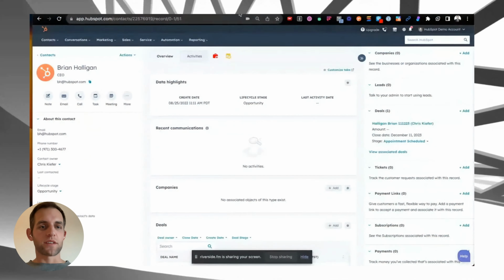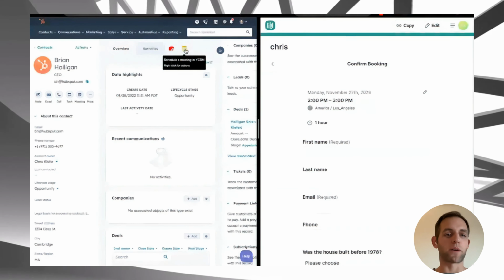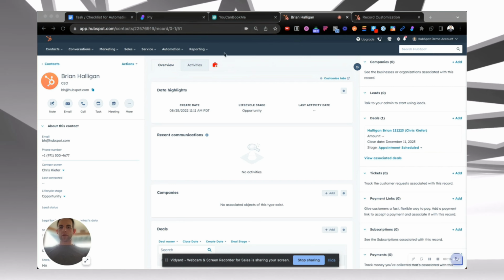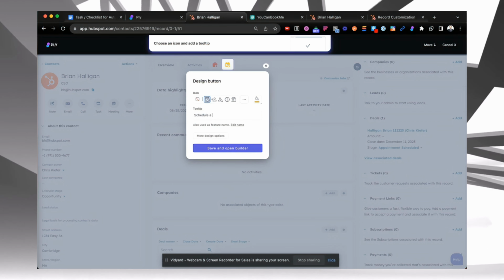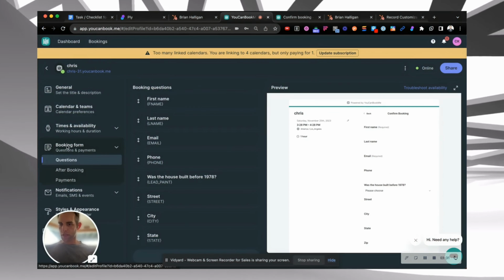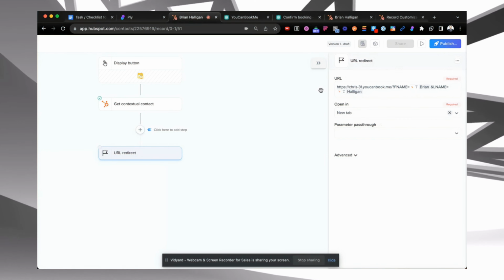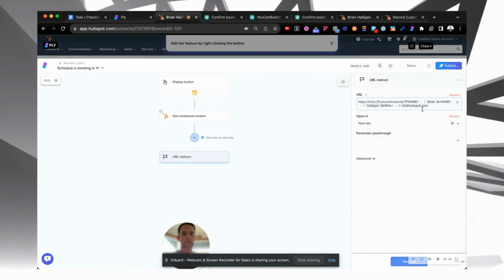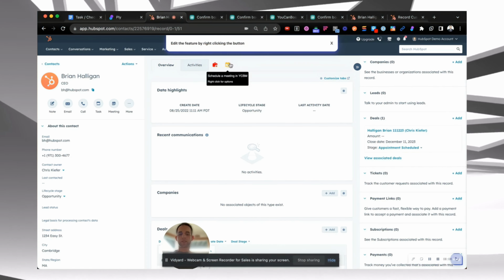Autofill YouCanBook.Me Form with Known Data in HubSpot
Tired of manual data entry for appointments? Learn how to streamline the process using Hubspot and YouCanBook.me! Chris Kiefer from Boolean Automation demonstrates a quick and efficient way to autofill booking forms with CRM information, saving you time and eliminating errors. 🕒✨

Get involved: 💬
How much time could your business save by automating the booking process? ⏰

Timestamps:
00:00 - Introduction
01:30 - Introduction to a solution using HubSpot
01:35 - Demonstration of the automated process
03:16 - Introduction to building the automation in HubSpot
03:59 - Setting up an add-on in Ply for HubSpot
04:28 - Choosing an icon and configuring the button
05:08 - Creating a URL redirect in Ply
05:52 - Mapping HubSpot contact fields to YouCanBookMe form
07:08 - Finalizing the URL parameters
07:20 - Testing the complete setup
08:22 - Overview of time-saving benefits
09:05 - Conclusion and publishing the setup
09:36 - Recap of the value and potential use cases
10:04 - Closing remarks and invitation for comments